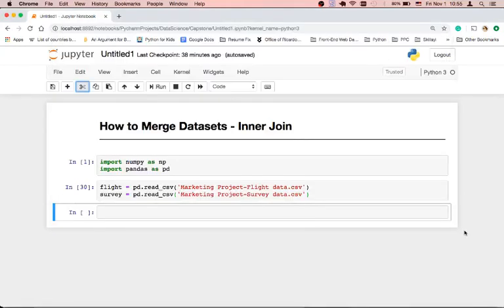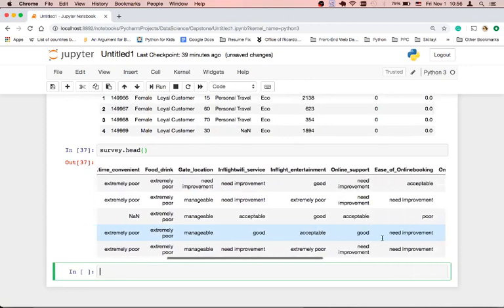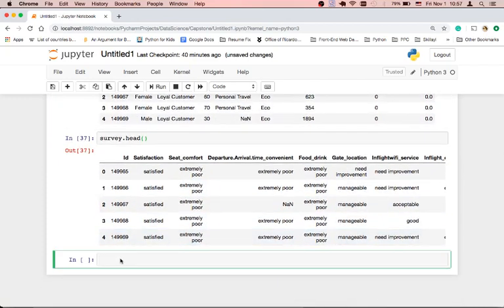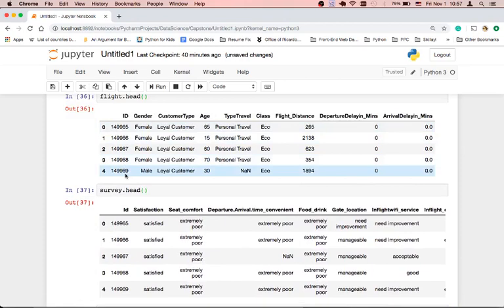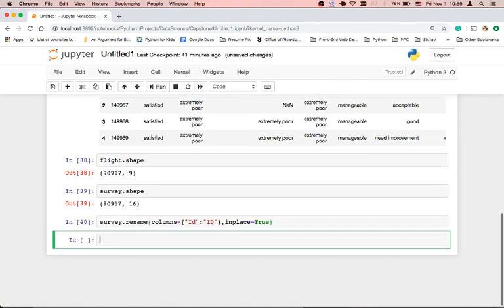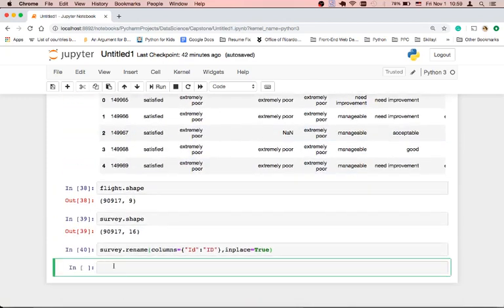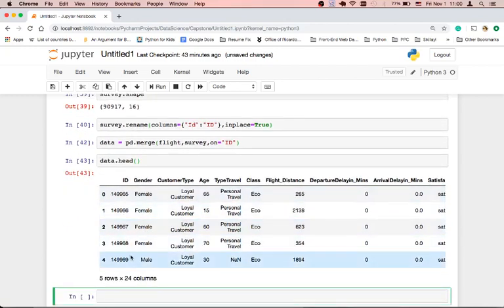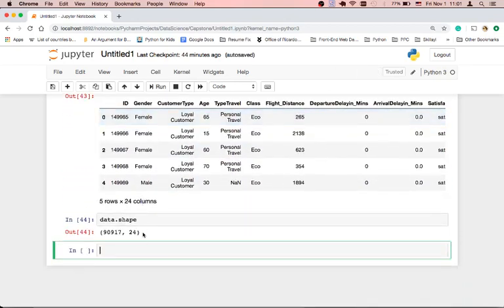Pandas - Merge Dataframes - Inner Join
Merging two datasets using an Inner Join